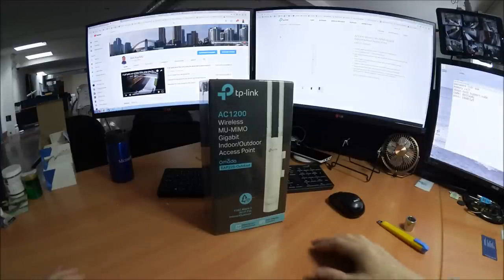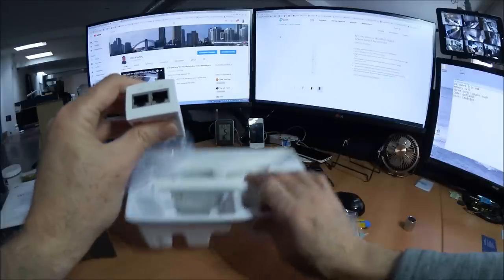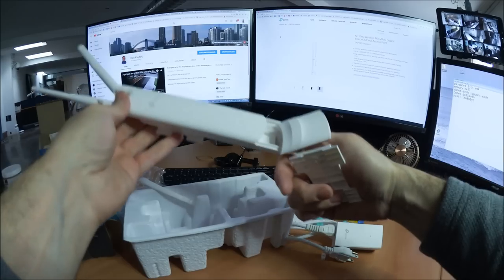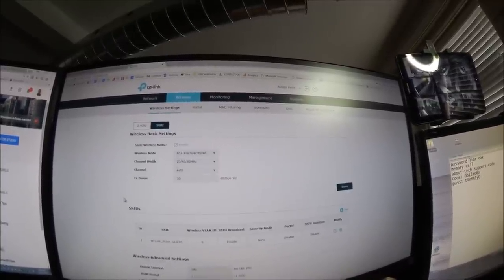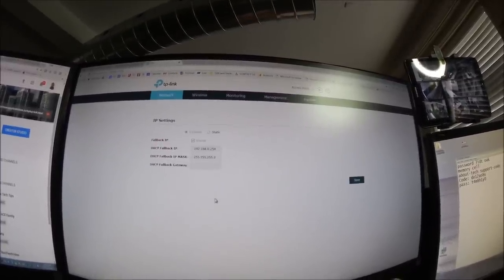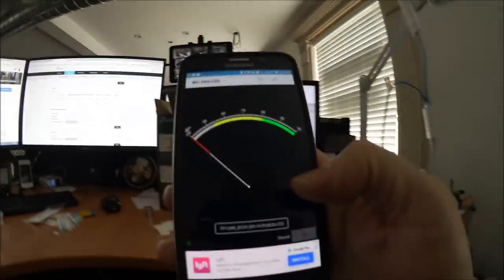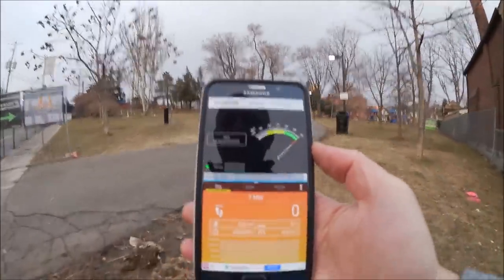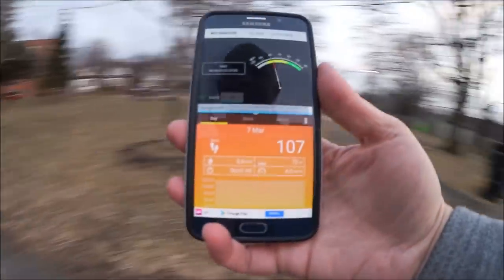TP Link EAP225 Outdoor: Unboxing, firmware tour and range testing